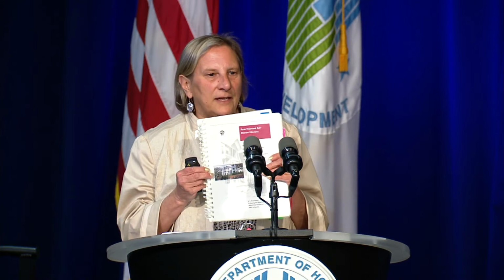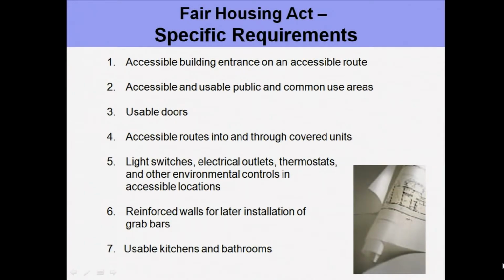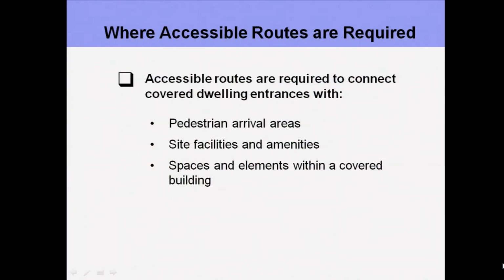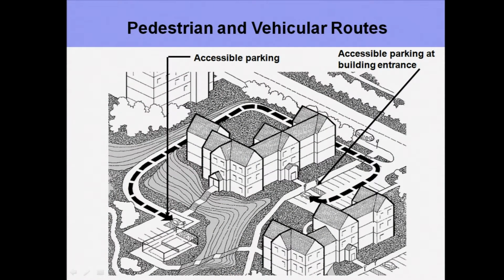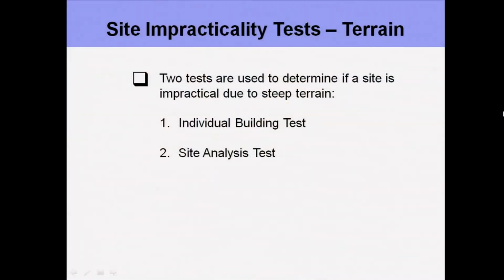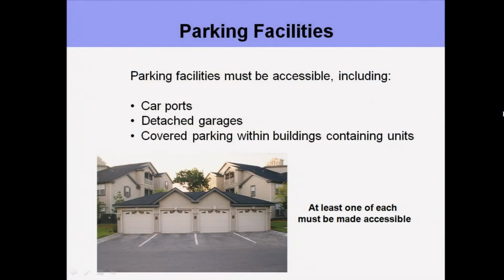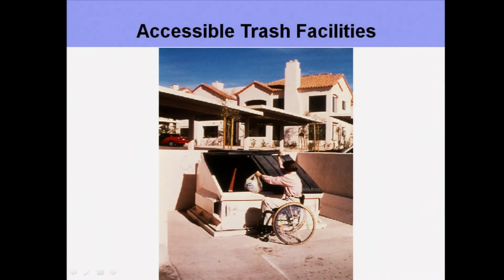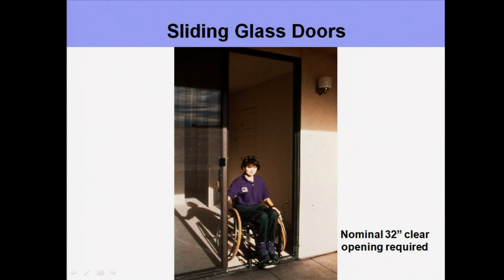Addressing Accessibility in Capital Needs: Part 2 at - HUD - 5/18/12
Addressing Accessibility in Capital Needs: Part 2 of 4